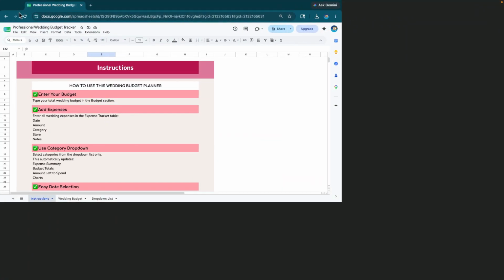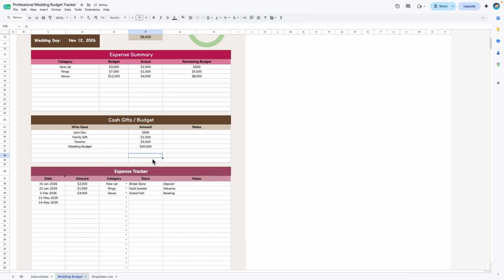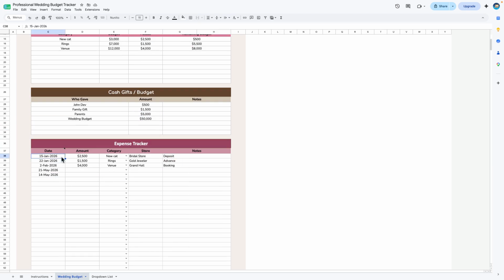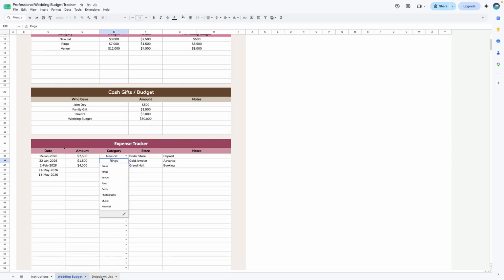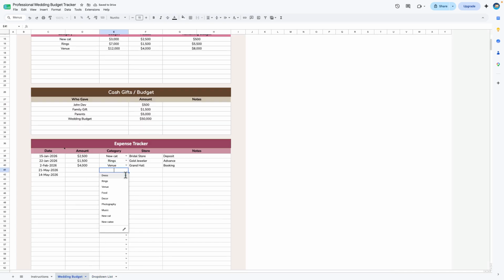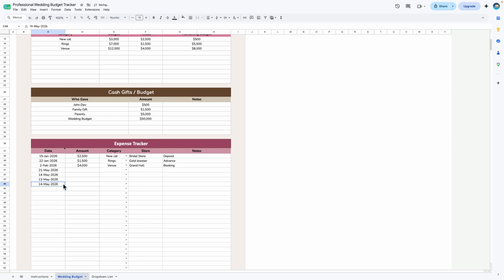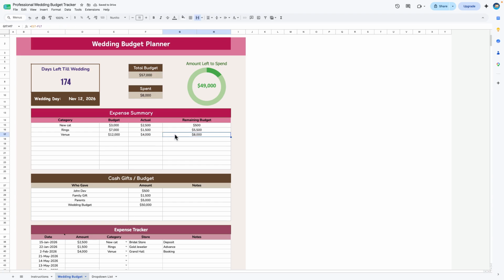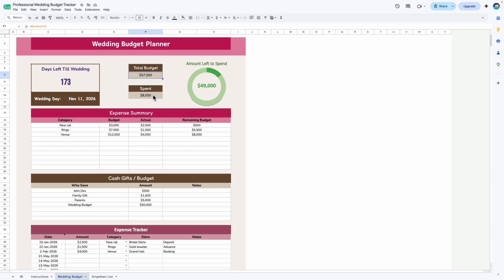Simple Wedding Planner Tutorial how to use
✅ Enter Your Budget
   Type your total wedding budget in the Budget section.
✅ Add Expenses
  Enter all wedding expenses in the Expense Tracker table:
  Date     Amount     Category     Store     Notes          ✅ Use Category Dropdown
 Select categories from the dropdown list only.     This automatically updates:     Expense Summary     Budget Totals     Amount Left to Spend     Charts
 ✅ Easy Date Selection     Double-click the date cell to open the calendar/date picker.
  ✅ Automatic Dashboard
 The planner automatically updates:
   Days Left Till Wedding     Expense Summary     Actual Spending     Remaining Budget     Doughnut/Pie Chart
 ⚠️ Important
 Only edit unlocked/input cells.
 Do not change formula or locked cells.